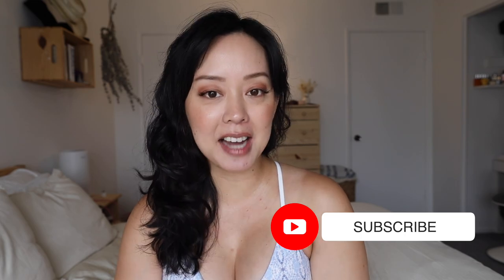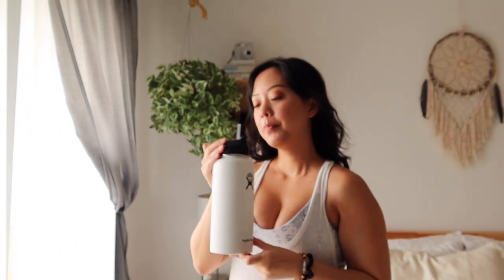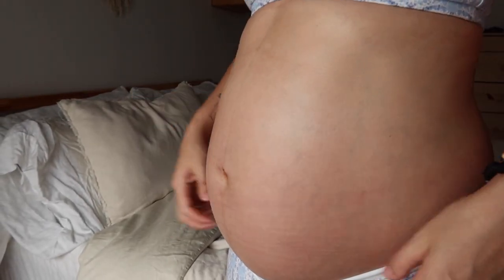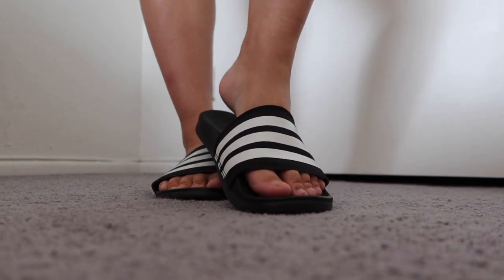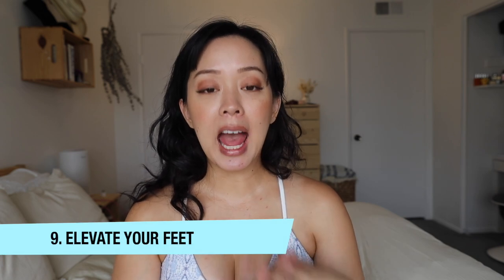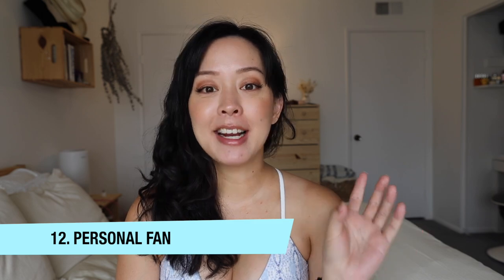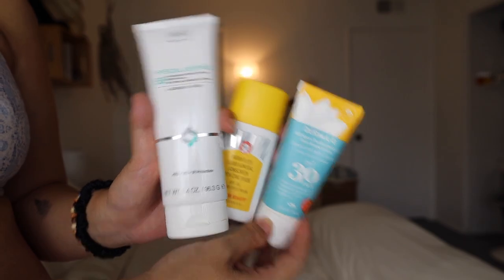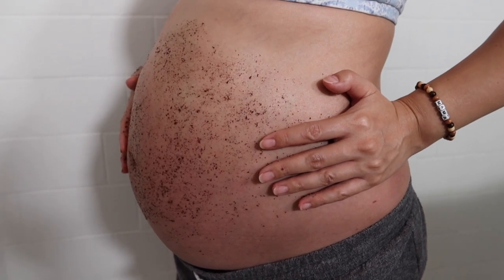20 Pregnancy Hacks All Women Need to Know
Here are 20 pregnancy hacks every woman needs to know about. With pregnancy there are a lot of changes that happen and here are my top 20 hacks I've learned from my physical therapist, doctors, personal trainer, friends, and own research.

PRODUCTS MENTIONED
- c shape pregnancy pillow
- body pillow
- my water bottle
- fila white sandals
- compression socks
- magnesium lotion
- stroller fan
- squatty potty (similar)
- epsom salt

💕 COME SAY HELLO! My social medias